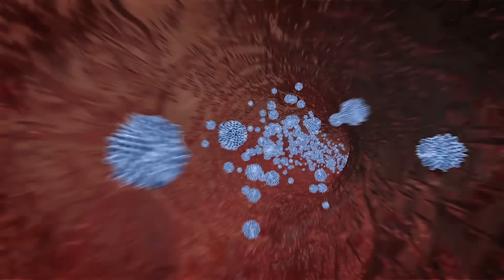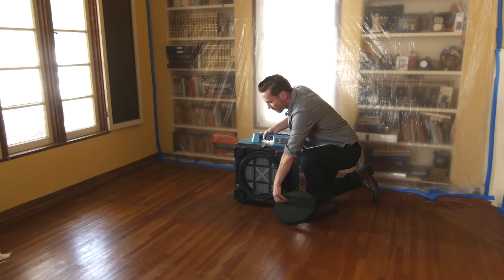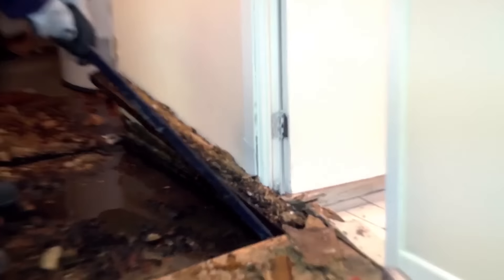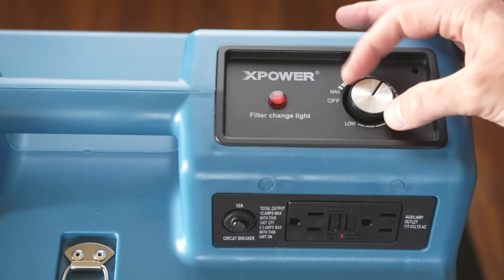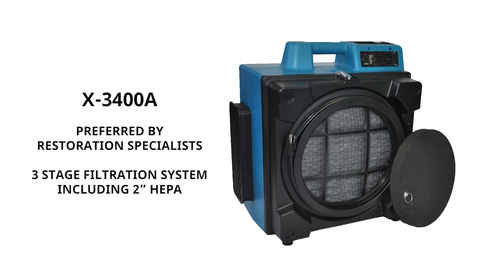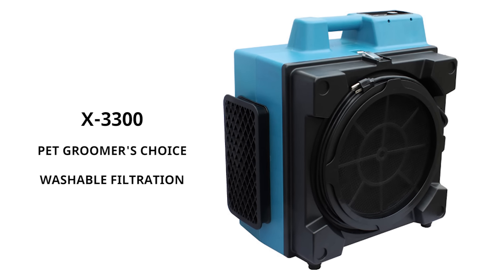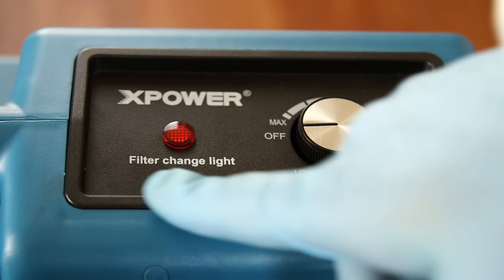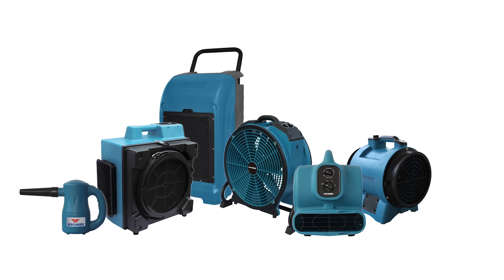XPOWER Air Scrubbers for Air Purification, Mold Remediation & Restoration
XPOWER manufactures a complete line of air scrubbers to purify the air during restoration and remediation jobs, in pet grooming salons and for home and office health care.